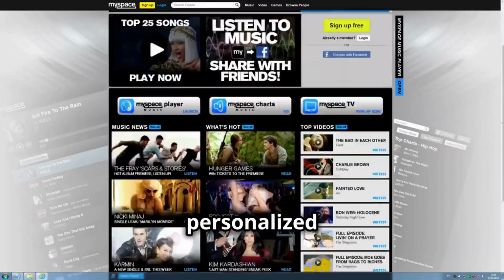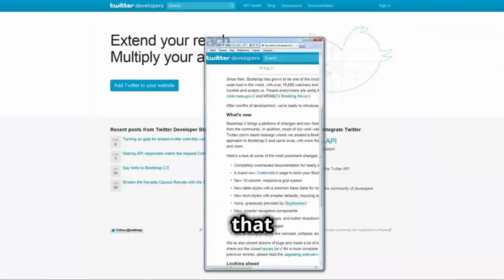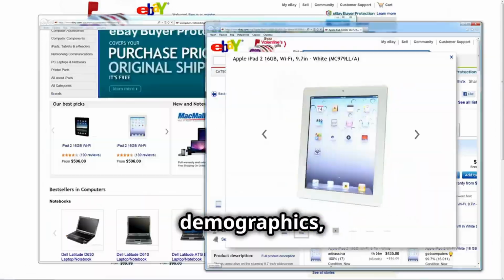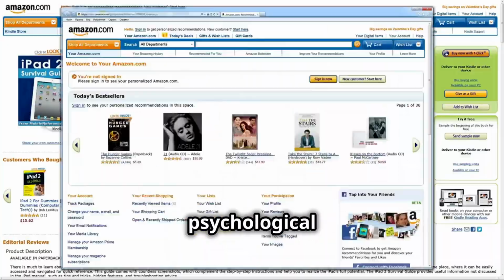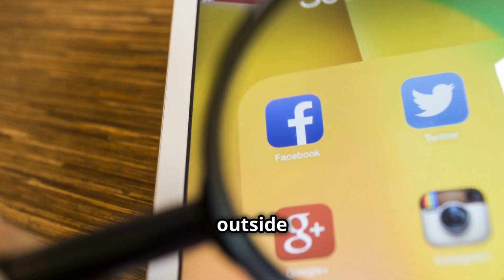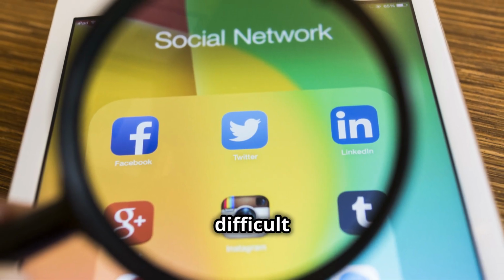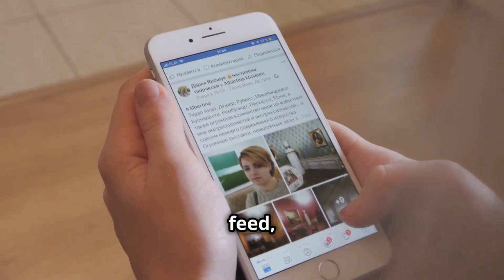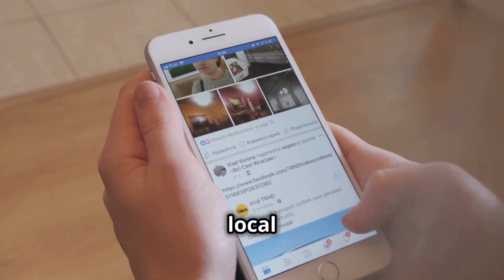The Hidden Secrets of Social Media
Social Media’s Dark Side: What You DON’T Know 🤯

Ever wonder what REALLY happens behind the scenes of your favorite social media apps? From secret algorithms to hidden data harvesting, there’s A LOT happening on Facebook, Instagram, TikTok, and other platforms that most people have no clue about. In this video, we expose the 10 shocking secrets that social media giants don’t want you to know.

👁 Are your private conversations really private? 🤖 How do bots, fake followers, and influencers manipulate the system? 📲 Is your phone tracking you—even when you’re NOT using it?

This isn’t just another social media video. We dive deep into the dark, hidden truths about how platforms manipulate your data, emotions, and even your opinions. Whether you're an influencer, casual user, or someone concerned about privacy, you NEED to know this!

🔒 What you'll discover:

How social media algorithms trap you in a bubble 🌐
The shocking truth about your data and privacy 🔑
How shadow profiles are made—even if you don’t have an account 👤
The mental health effects social media doesn’t want you to think about 🧠
Why you might be shadowbanned without knowing 🚫